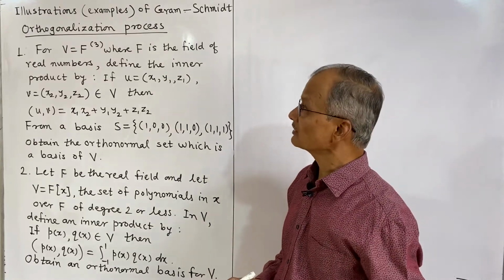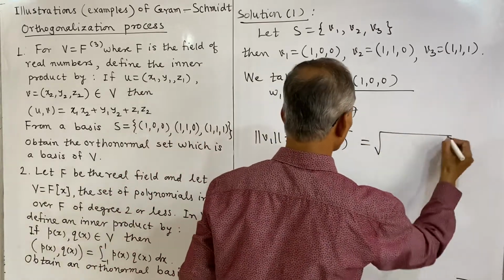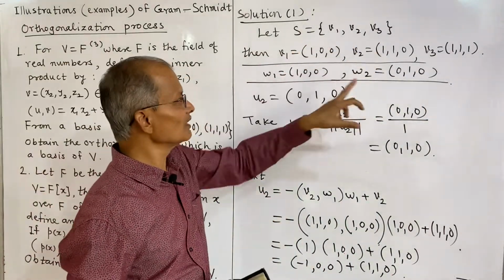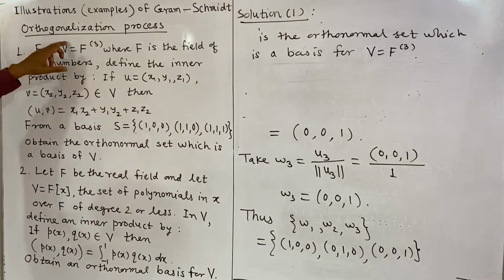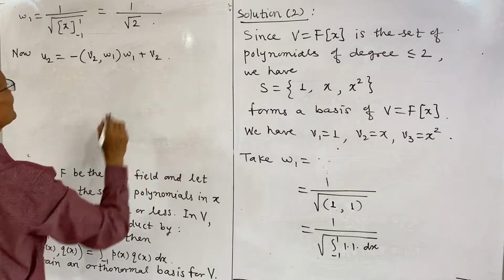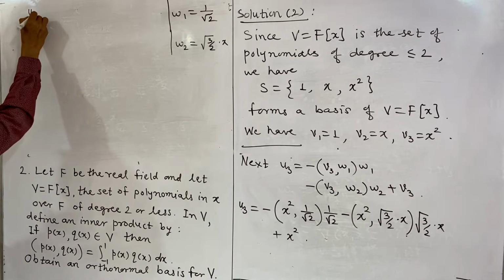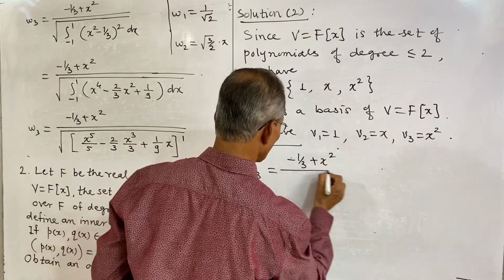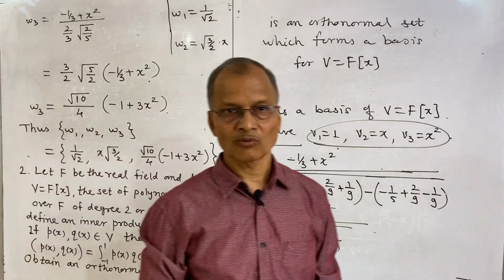Inner Product Spaces: Examples on Gram-Schmidt Orthogonalization Process. Lect. 6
Linear Algebra: Vector Spaces
Inner Product Spaces:
In this lecture some illustrative examples on the theorem related to Gram-Schmidt Orthogonalization process are solved.

The book followed is:
I. B. Herstein: Topics in Algebra.

Link to the handwritten notes on Inner Product Spaces: (you will be asked to send a request for it, I will share it with you)